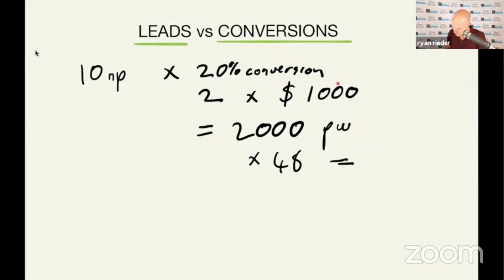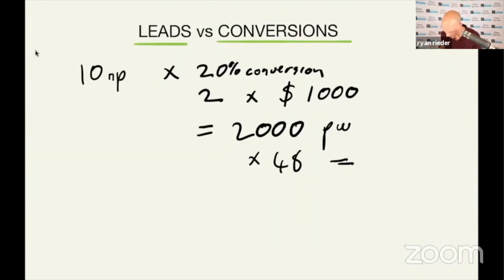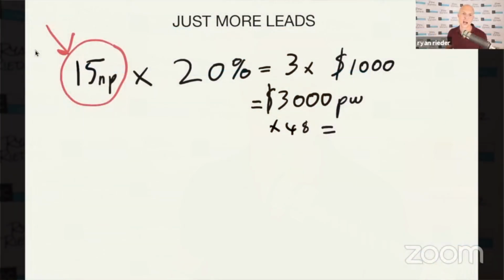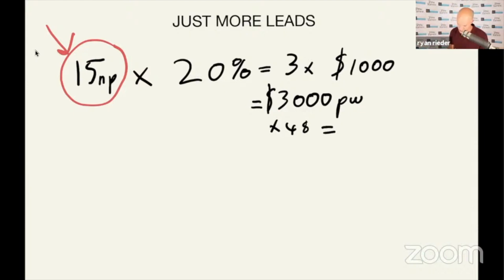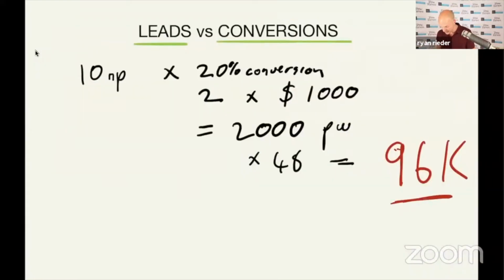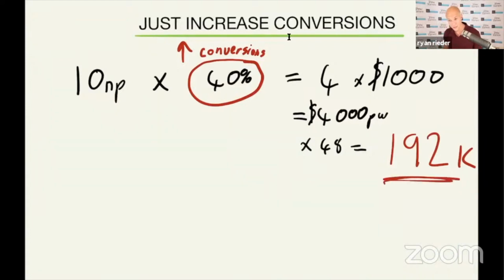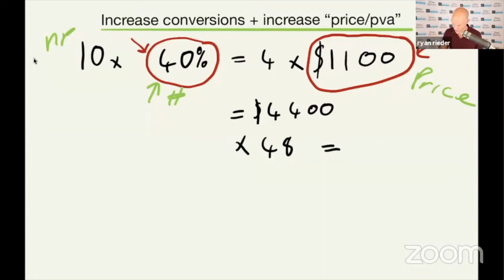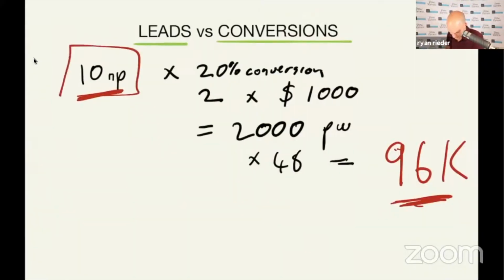Ep.87 Leads Vs Conversions - The Money Math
Do you know the money math in your practice? If you don't it could be a $100,000 mistake, knowing which is more important leads or conversions and how to make either one work in your favour will change your business forever.

🚨🚨 FREE Trail 🚨🚨